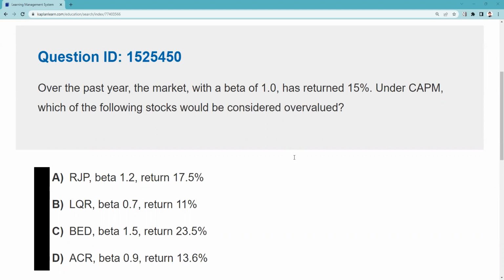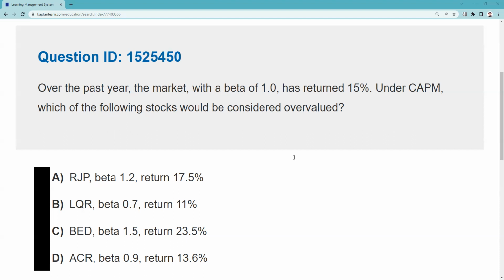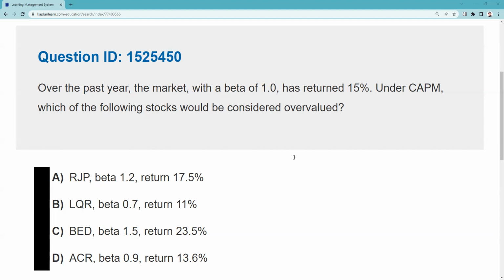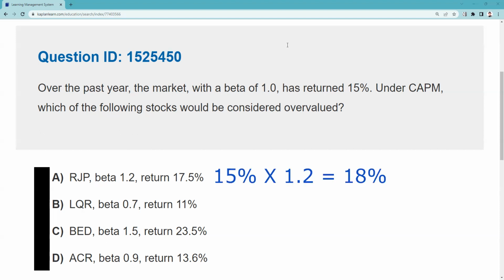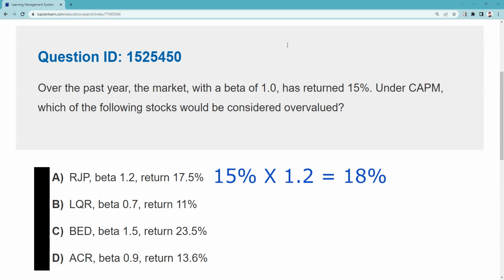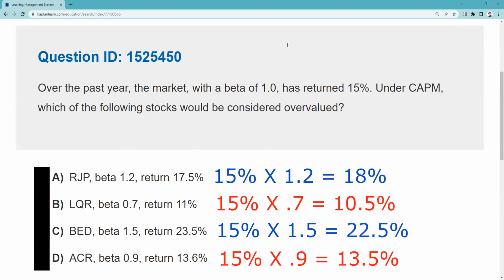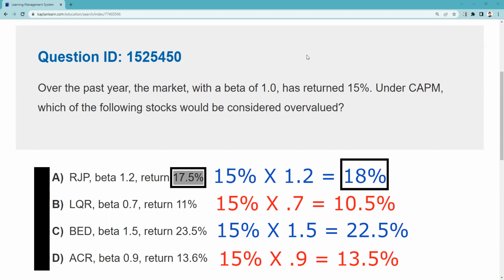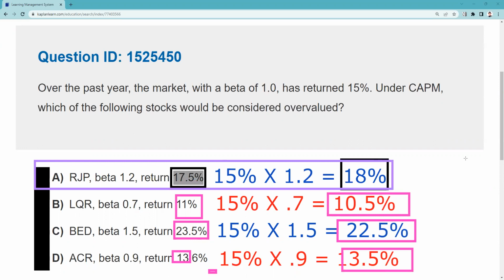CAPM - Expected Return Versus Actual Return based on Beta. Series 65 Exam and Series 66 Exam.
The Capital Asset Pricing Model (CAPM) describes the relationship between systematic risk, or the general perils of investing, and expected return for assets, particularly stocks.

We compare the expected return to the actual return to determine if the security outperformed (making it undervalued) or underperformed (making it overvalued). RJP's beta of 1.2 would have led to an expected return of 120% of that of the market. That would be 15% x 120% = 18%. With an actual return of 17.5%, the stock did not perform relative to the additional risk taken. The actual return for all of the others exceeded the expected return. LQR was 11% compared to 10.5%; BED was 23.5% compared to 22.5%; and ACR was 13.6% compared to 13.5%.